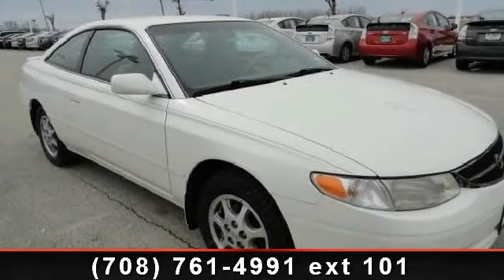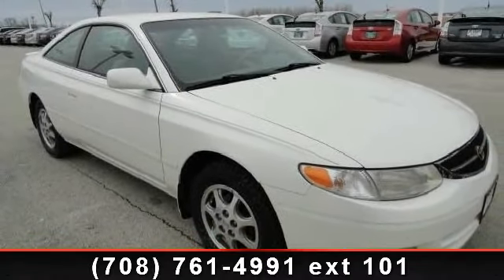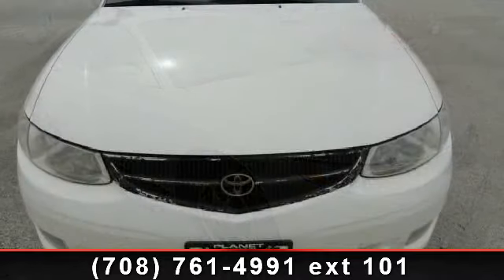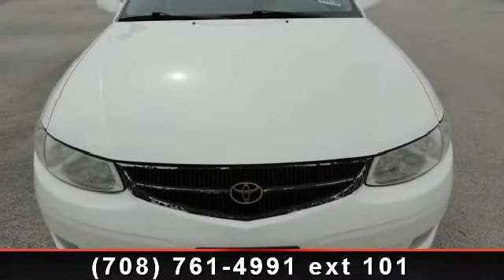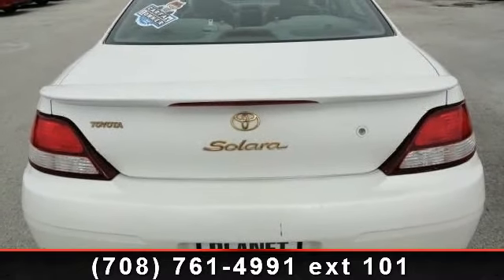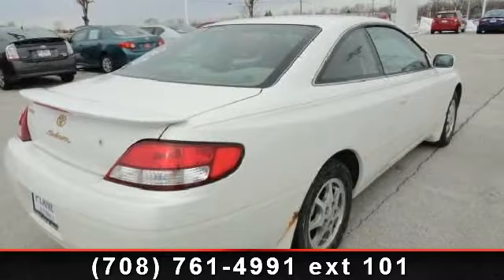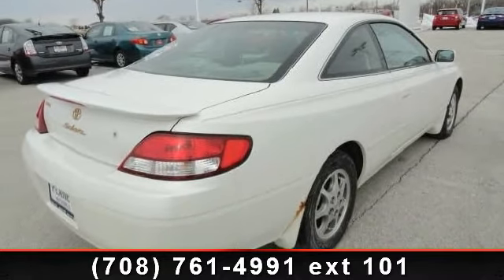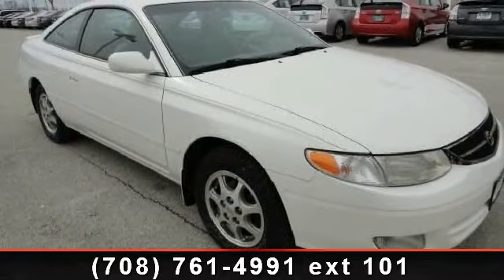2000 Toyota Camry Solara - Planet Scion - Matteson, IL 6044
EPA 30 MPG Hwy/23 MPG City! SE trim, Gold exterior and Ivory interior. In Good Shape, CARFAX 1-Owner. CD Player, Non-Smoker vehicle, All services completed at our dealership. SEE MORE!Approx. Original Base Sticker Price: $19,700*.SERVICEThis vehicle was very well maintained before being traded in. After 100 point inspection we changed the oil and filter.KEY FEATURES INCLUDECD Player. Remote Trunk Release, Bucket Seats, Front Disc/Rear Drum Brakes. SE with Gold exterior and Ivory interior features a 4 Cylinder Engine with 135 HP at 5200 RPM*. Non-Smoker vehicle, All services completed at our dealership.SHOP WITH CONFIDENCECARFAX 1-OwnerEXPERTS RAVEGreat Gas Mileage: 30 MPG Hwy.OUR OFFERINGSThe experience of doing business with us is as exceptional as driving the car itself. Our highly trained sales staff takes a decidedly 'soft sale' approach. No pressure, no stress and best of all, no surprises!